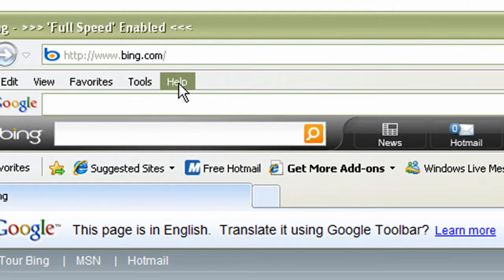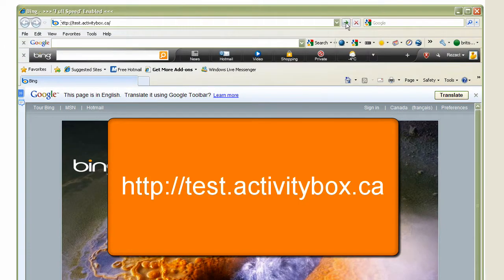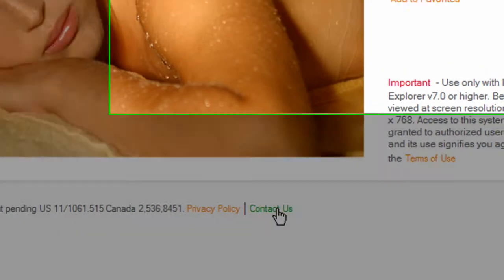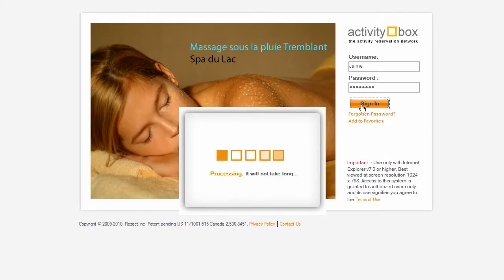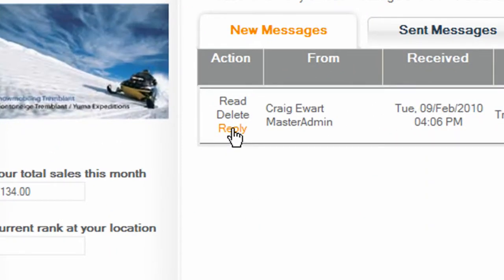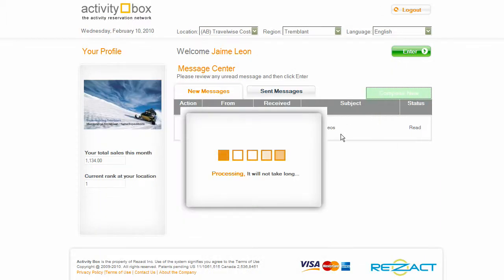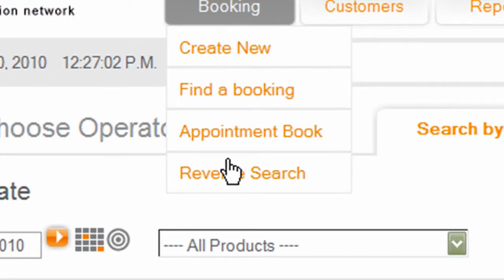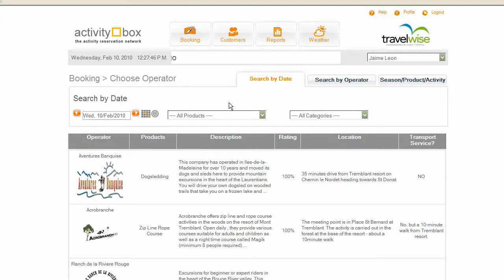Activity Box - Getting Started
First of a series of Training Videos to use the Activity Box reservation system. This first video demonstrates how to log in and access the system using the correct browser version